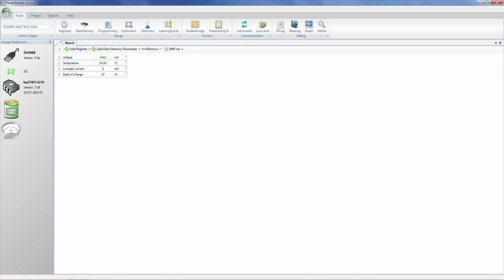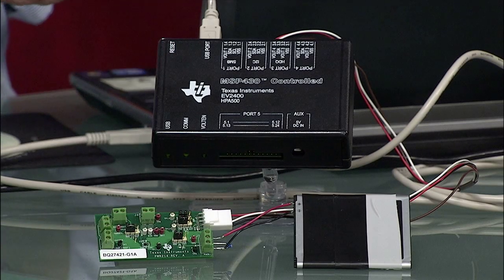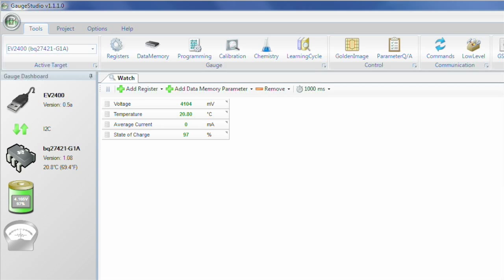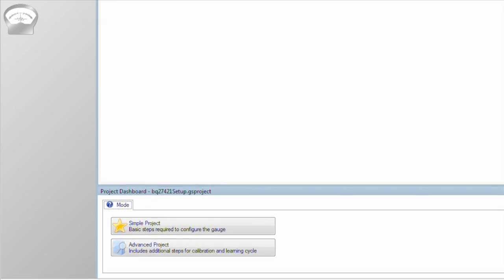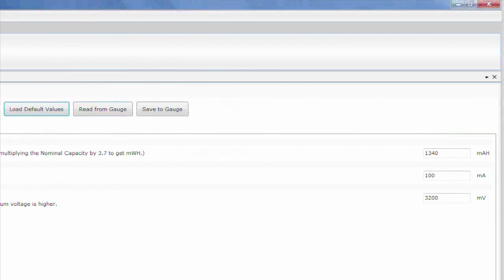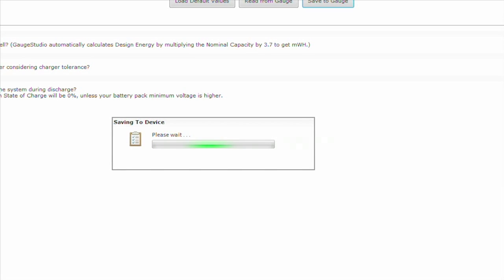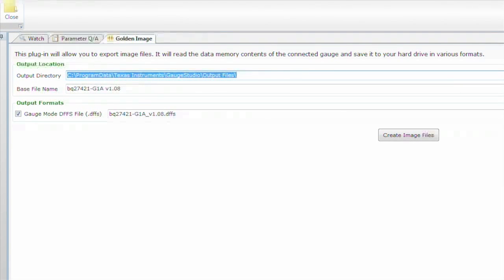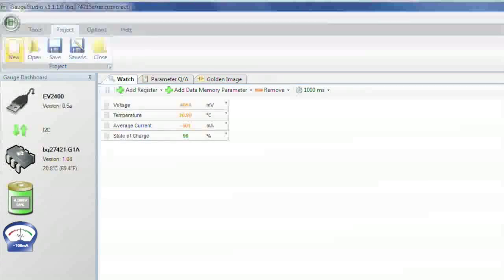How to Configure Impedance Track Fuel Gauges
See how simple configuring an Impedance Track fuel gauge is with Gauge Studio software. Jared walks through configuration and production file export for the bq27421 single-cell gauge to show that gauging doesn't have to be complicated in order to be accurate.